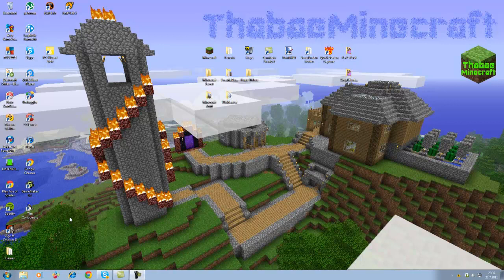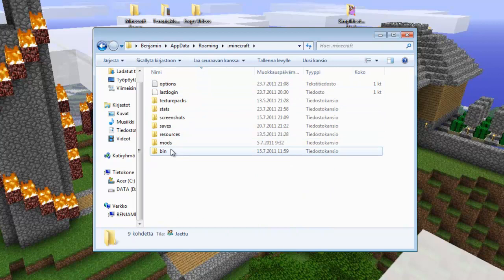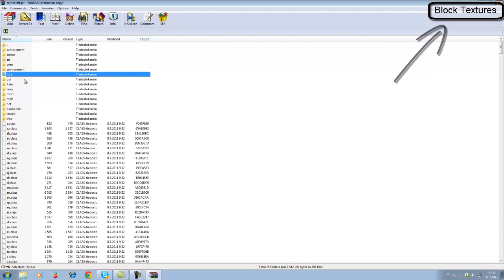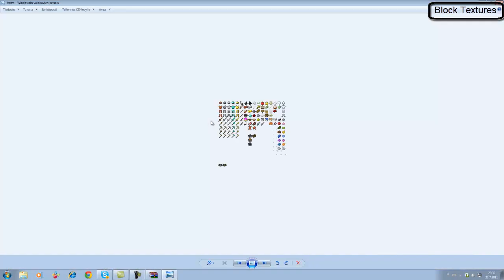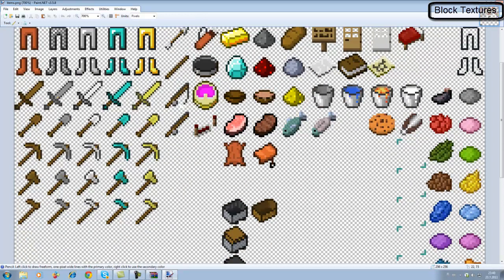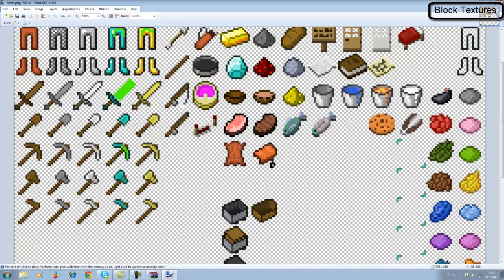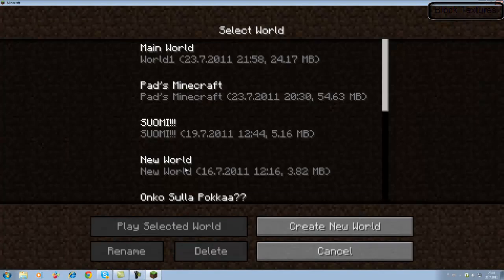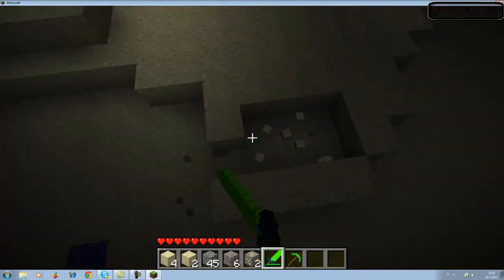Pad's Tutorial - How To Make Your Own Minecraft Texture Pack Part 2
Today i show you how to own make your own texture pack and install it. (This is for weapons).

Leave you ideas in the comments.